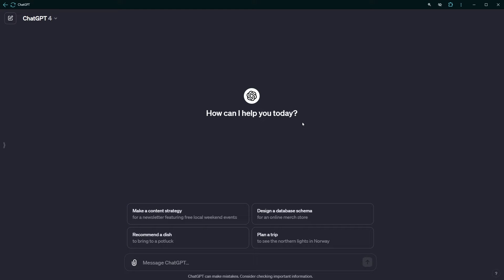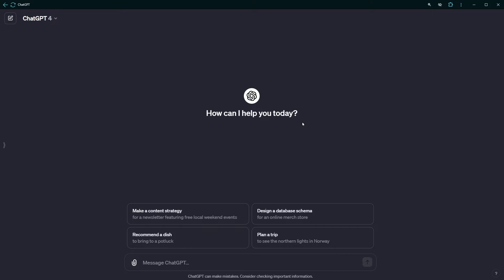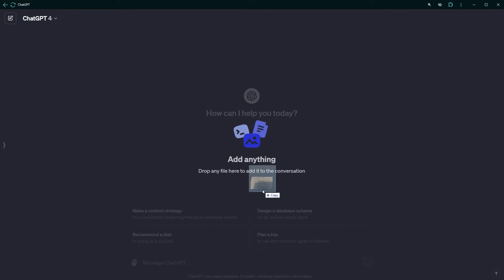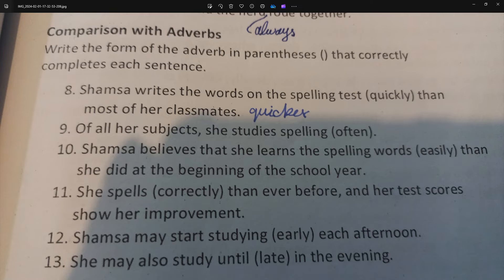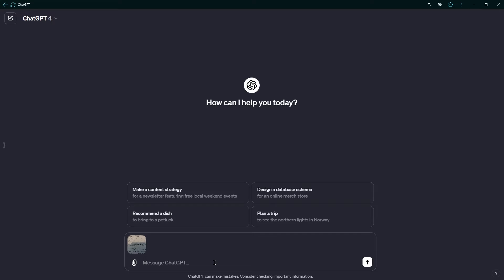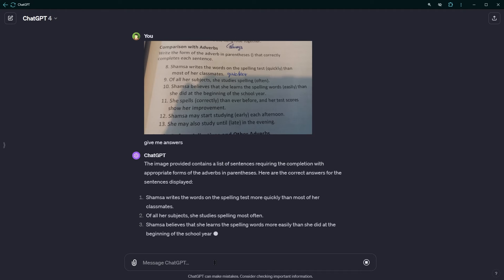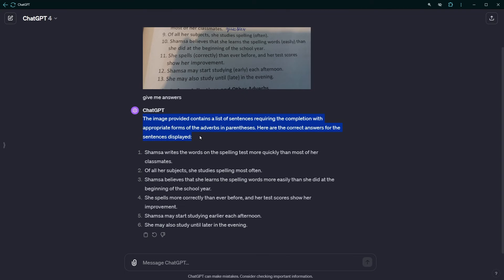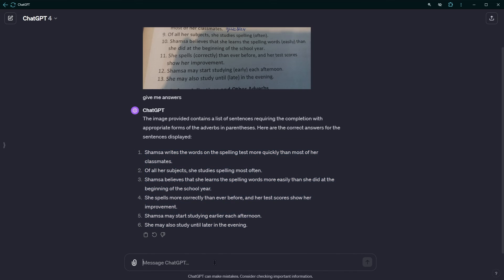Get Answers without Typing | ChatGPT Tutorial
In this video, I will guide you through how to get answers from ChatGPT without even typing questions. You don't need to speak. You don't need to type questions or explain in detail.